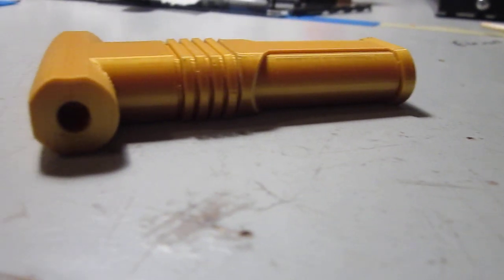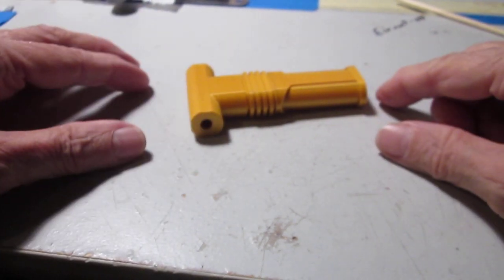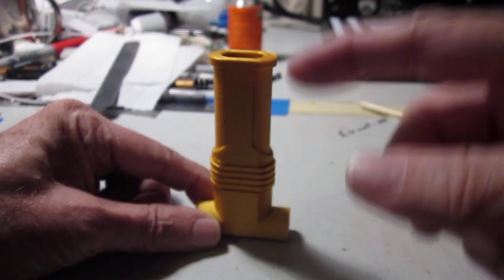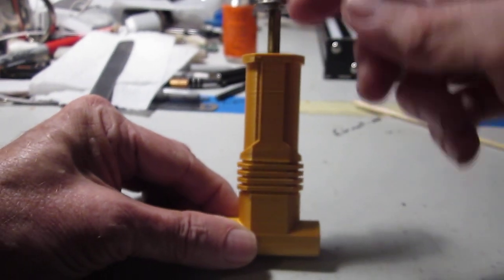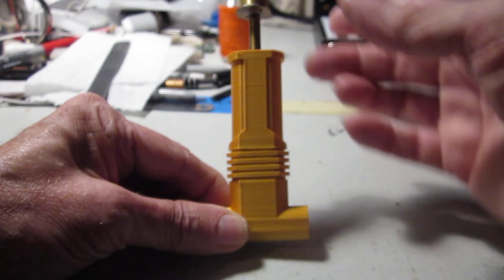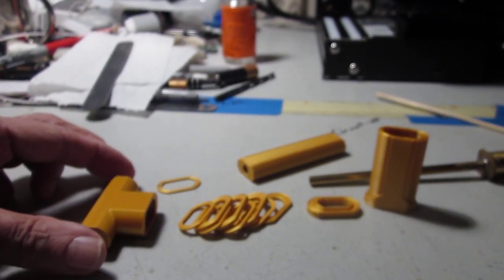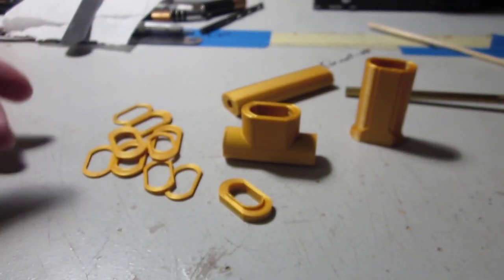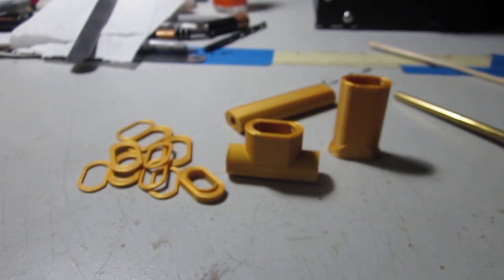ENDER 3 printer - Prop printing 101 - Save time and money with less errors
My videos are not meant to advice on how to get some ones overly modified printer to work properly.
They are simply showing "visually"  in real time how all of my printers are set up now, through what I have learned from others mistakes.
Basic, no frills, standard operating, no bells and whistles, ENDER 3 and ENDER 3 pro's only, as you can see for yourselves here.
Pictures are worth a thousand words.
Watch and learn.
Old School Rules!
This is proof in the actual doing!
875